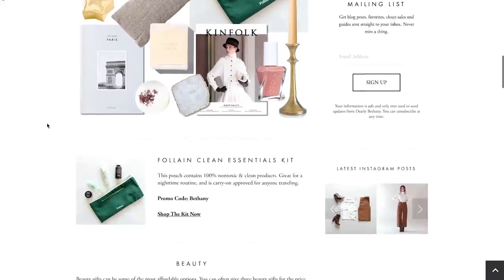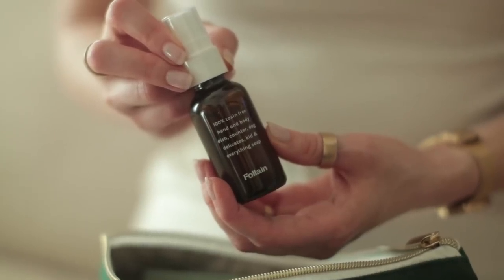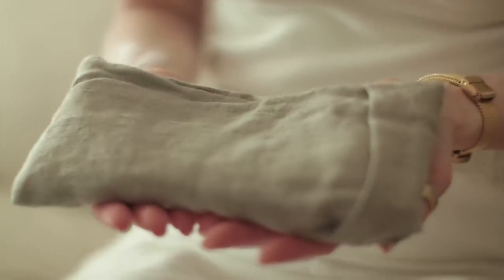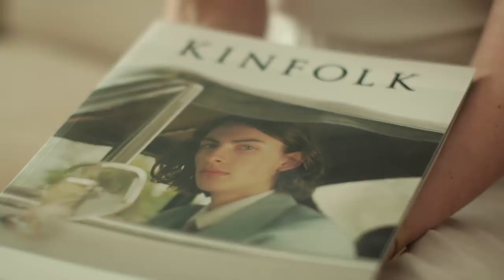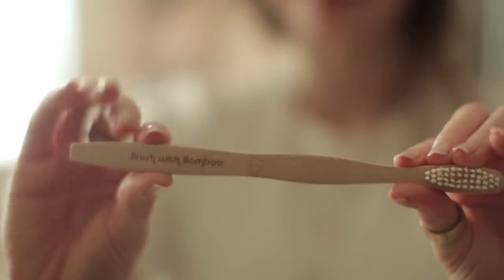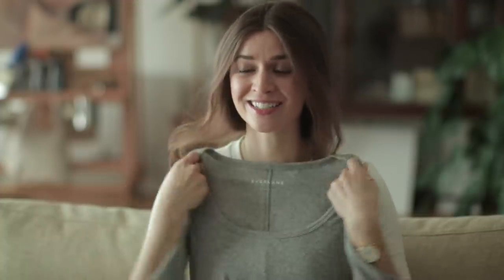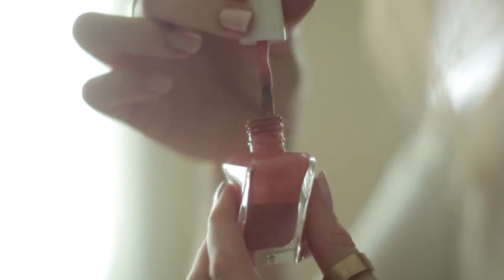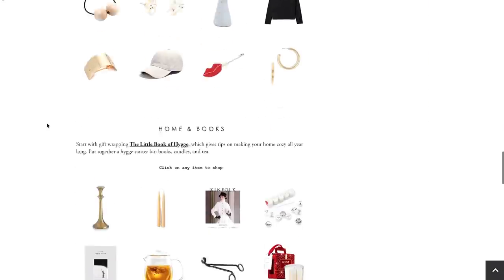Gifts Under $30 & Stocking Stuffers Gift Guide For Women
The first 100 subscribers will get the Clean Essential Kit for only $22 (that’s over 50% off).Go to try the Kit and enter “bethany” at checkout for free shipping. (Available only in the US)

Thank you to Follain for the kit, for sponsoring this post, and for making the world a cleaner place!

Gifts Under $30 | Stocking Stuffers For Women

When I asked you guys for gift guides you'd like to see, gifts for women under $30 was one of the top requests. These gifts would be perfect for stocking stuffers, gifts for a coworker, and what to give a host.

0:28 Follain Kit
3:04 Phone Charger / Hand Warmer
3:36 Eye Pillow, Linen Lavender
4:15 Eye Stones from Finland
4:58 Tea Candles, Library Edition
5:39 Kinfolk Magazine
6:16 Chocolates, Box of Mint Meltaways
6:57 Bamboo Toothbrush, Organic
7:43 Lip Whip via Follain
8:09 Lip Tint, French Girl via Follain
8:50 Wine Pearls
9:29 Everlane Shirt XXS
10:02 Sheet Masks, Organic, Vitamin C via Follain
10:38 Essie Gel Nail Polish in “Pinned Up”, No.60
11:37 Candlesticks
12:05 Candlestick Holders